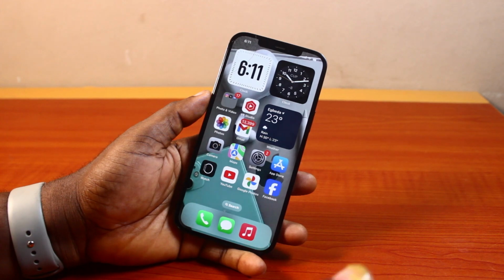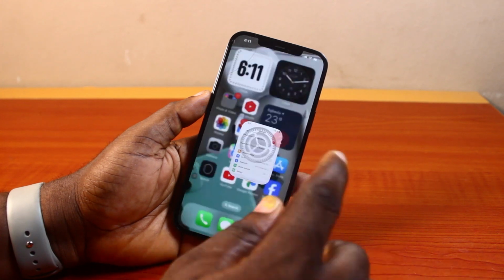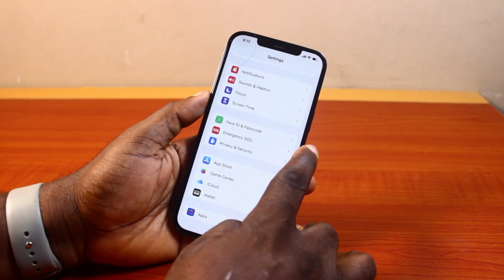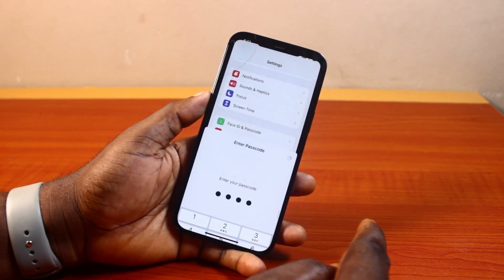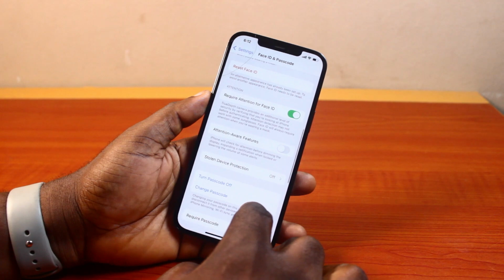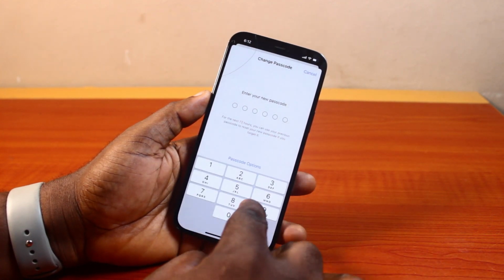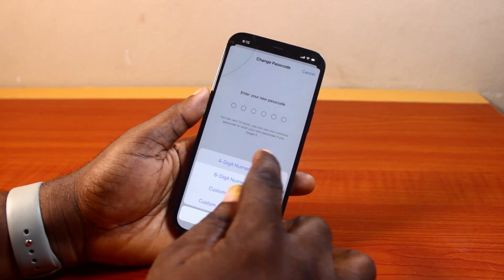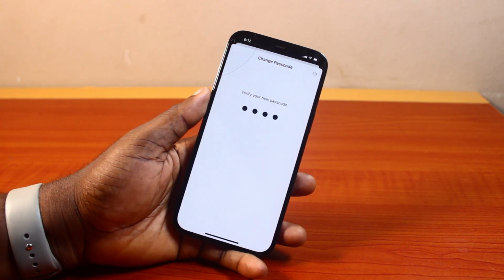How to Add or Change Password in iPhone iOS 18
Cheap iPhone
Cheap Samsung Phone
Cheap Apple Watch
Cheap Digital Camera
Cheap YouTube Microphone
Cheap MicroSD Card